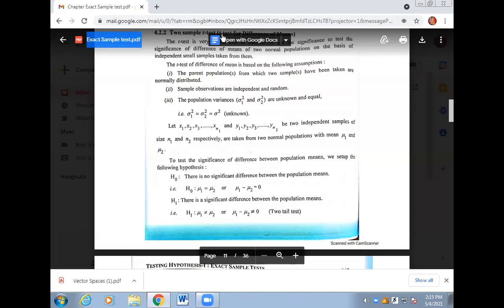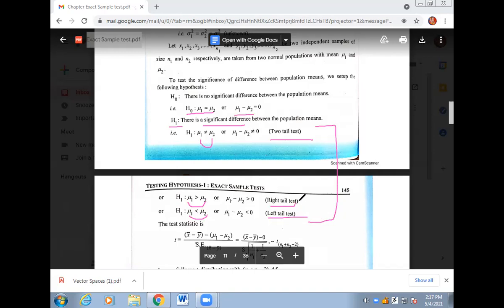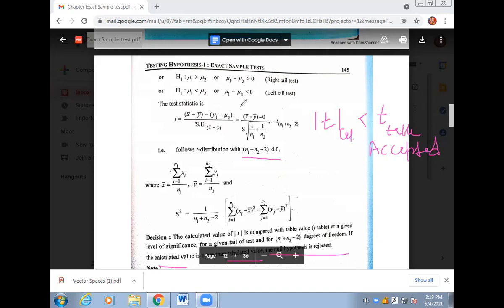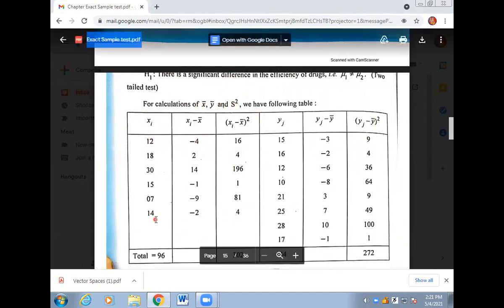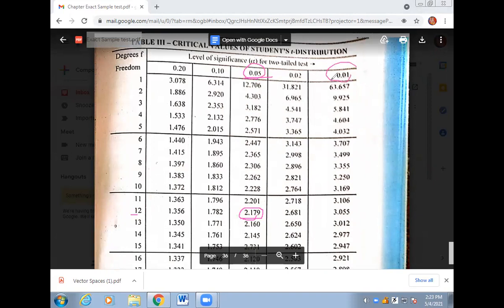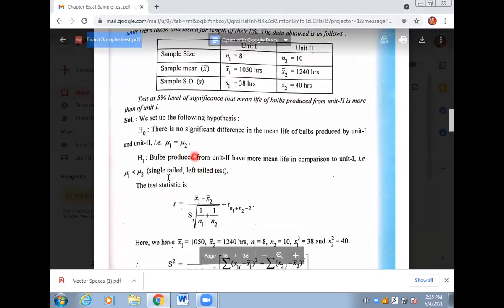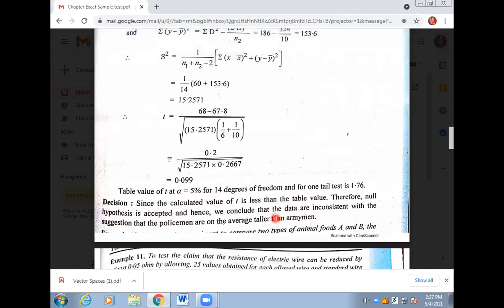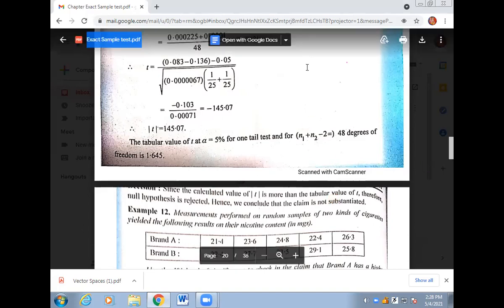TWO SAMPLE t- Test (t - Test for difference of Means)